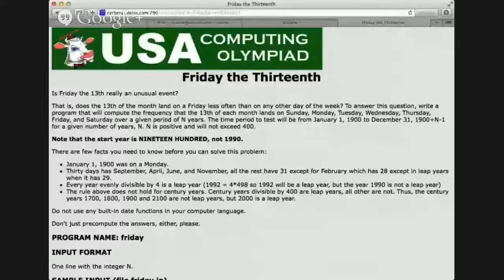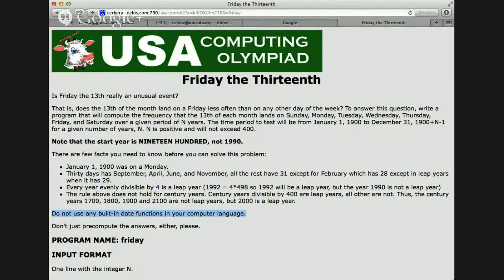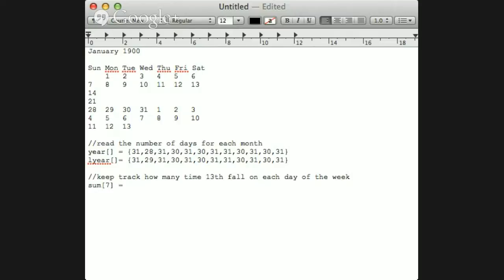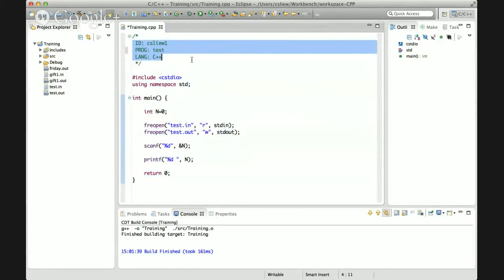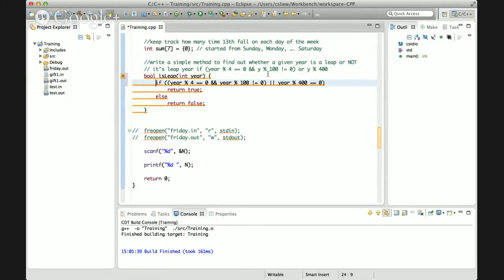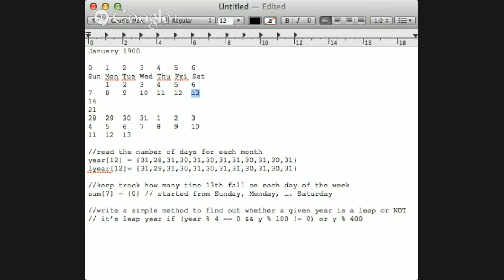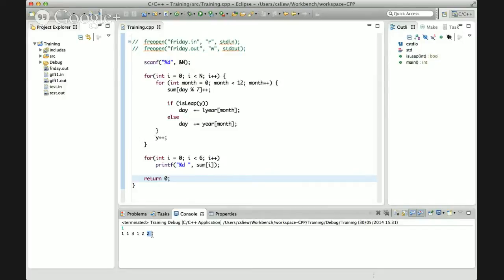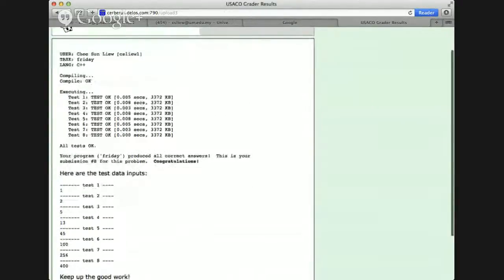ACM/ICPC Training II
This is ACM/ICPC Training II, this hangout will cover USACO 1.1.3 Friday the Thirteenth.